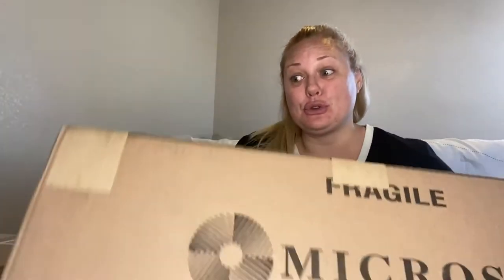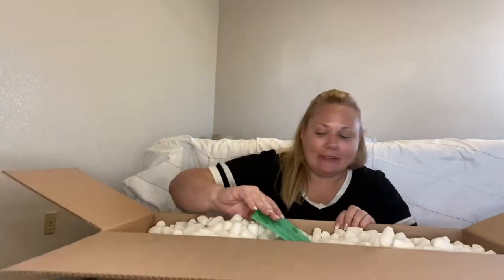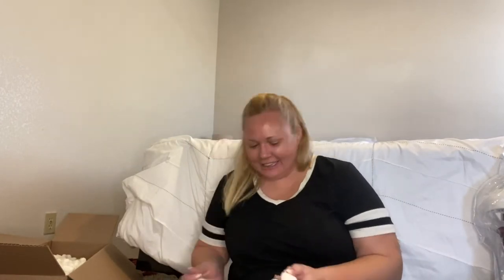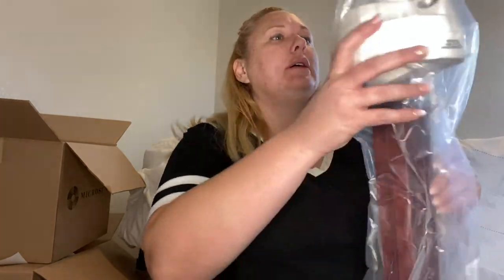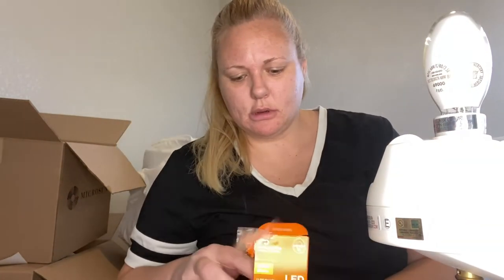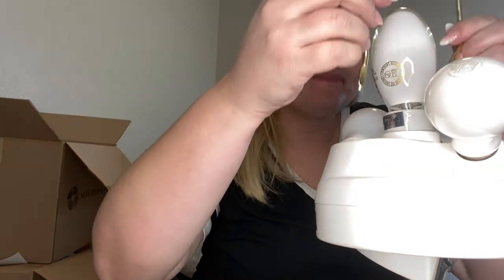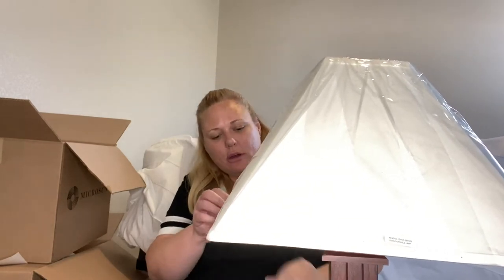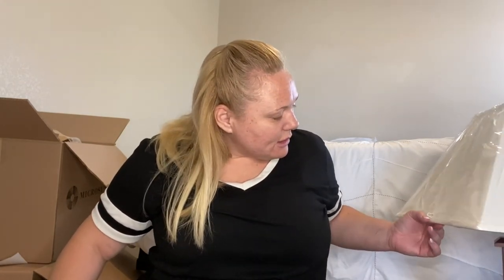UNBOXING: Microsun "Prairie Amish Hardwood Table Lamp"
Come sit and chat with me while I open and put together my new Microsun Table Lamp :)

Although this is not an ad or sponsored YT video, I want to include some deets for you:

Microsun is a home lighting company providing exceptional light engineered to help ease eye strain, increase clarity and reduce glare.  Their Amish Hardwood line includes the Microsun technology in lamps made of hardwood sourced directly from Amish woodworkers in the heart of Holmes County Ohio.  The high quality lamps house Microsun's propriety light, which provides 8 to 10 times the light of a standard bulb to give you room-filling and directional lighting.

Frank Lloyd Wright inspired in sturdy hardwood, the linen pyramid shade coordinates perfectly with the detailed craftmanship of the lamp. Our hardwood lamps are available in your choice of four North American species: Oak, Walnut, Aged Cherry, Cherry